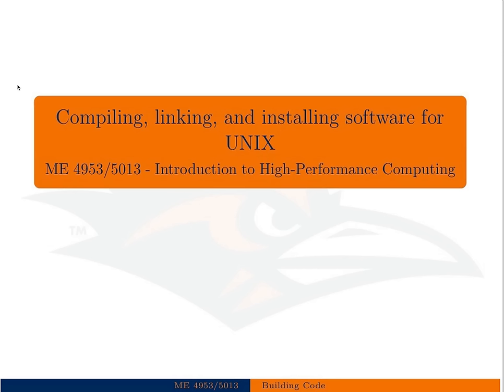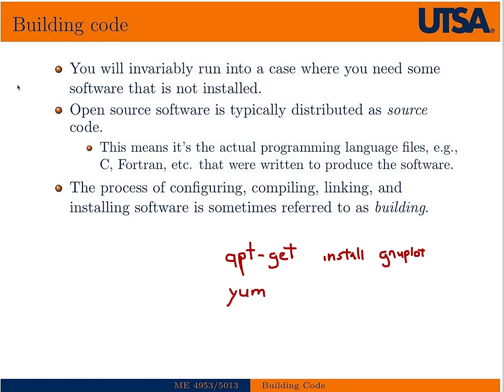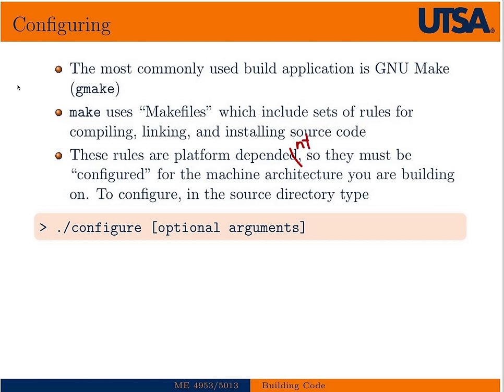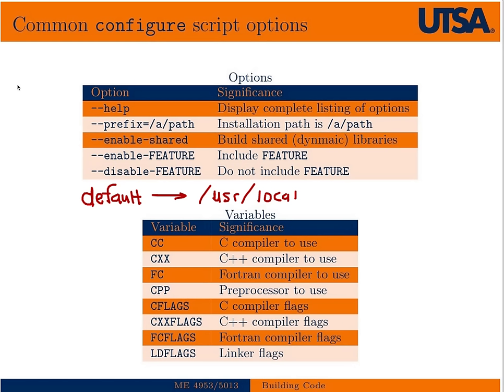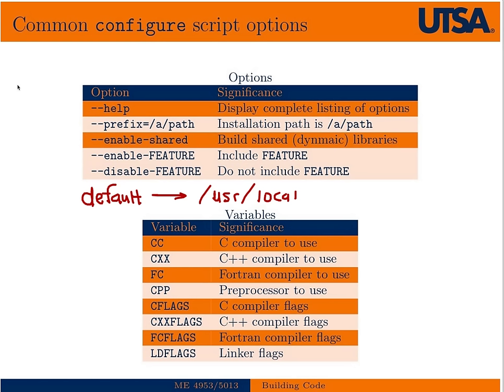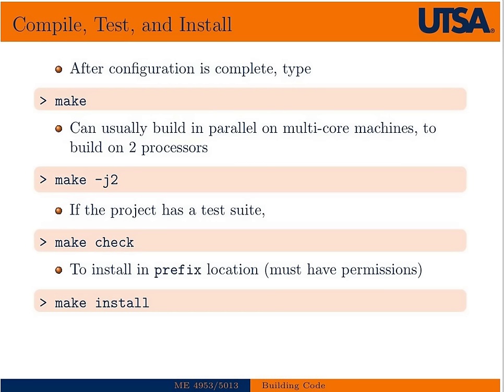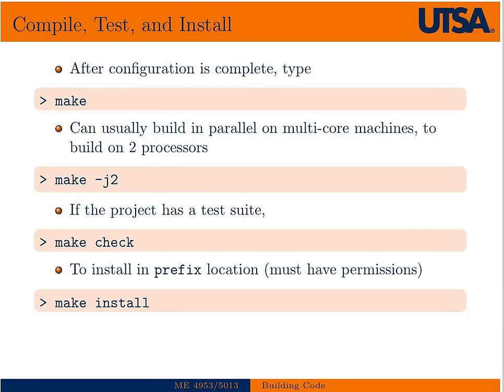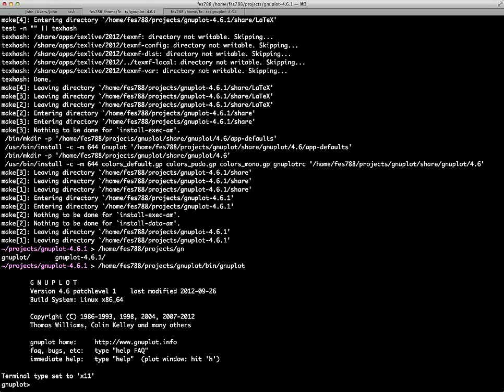Building Code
An introduction to compiling, linking, and installing code on a UNIX machine.